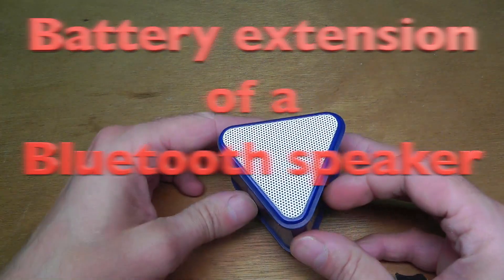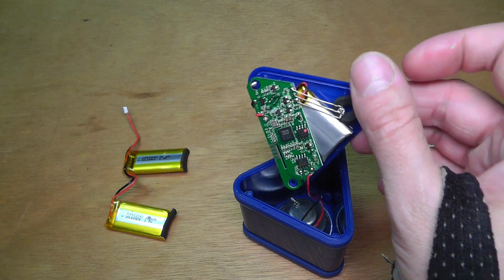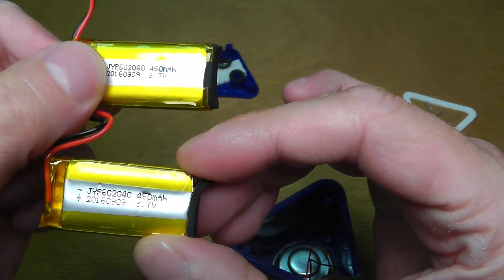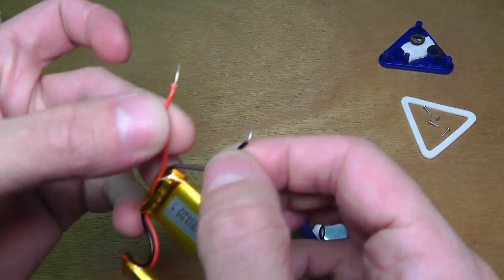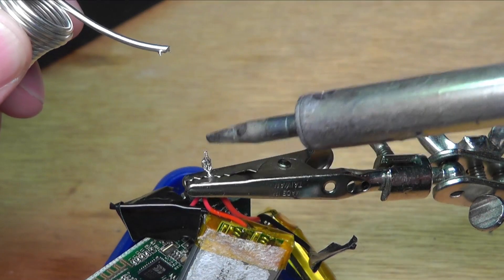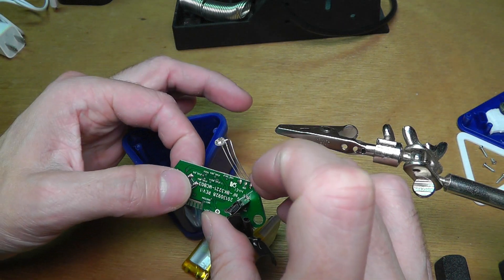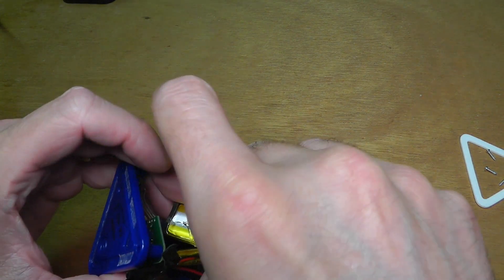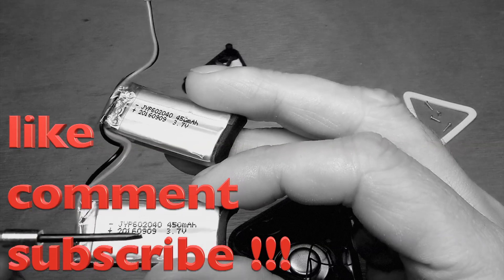Extend the play time of your Bluetooth Speaker ! How to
Showing how I am the battery life of my bluetooth speaker by 400% !
It is an easy procedure and can be done at various bluetooth speaker models.
Before you start make sure that your batteries all have the same voltage. I do this by charging them fully and checking with a voltmeter.
If the batteries are differently charged, there may be a huge current flowing through the wires when they are being soldered together. Otherwise a battery may be destroyed.
Also make sure that the black and red wired do not touch ever! Otherwise you would short the batteries, which is not good either.